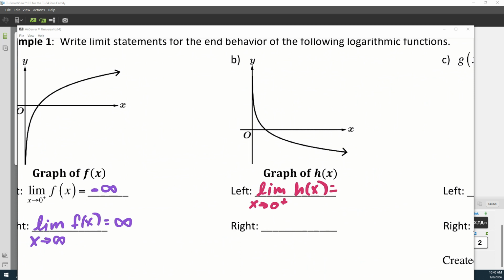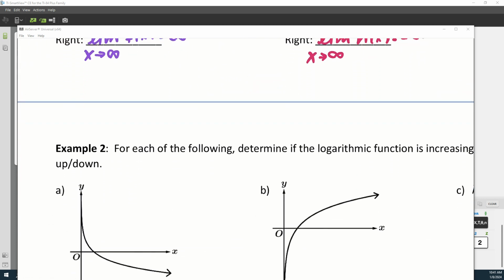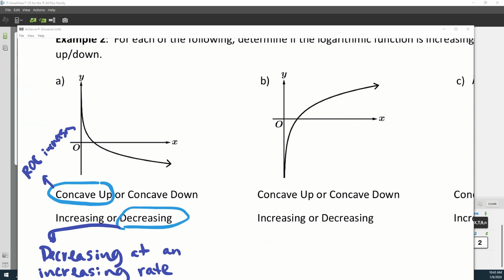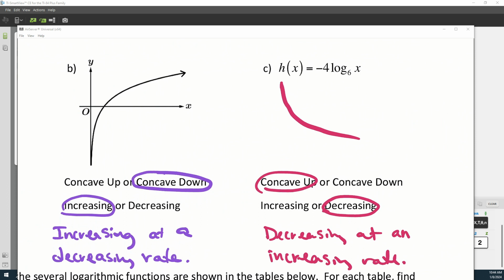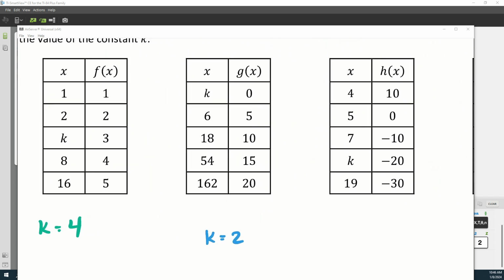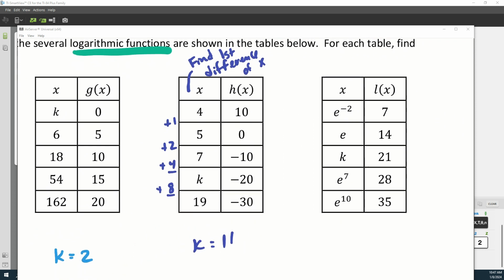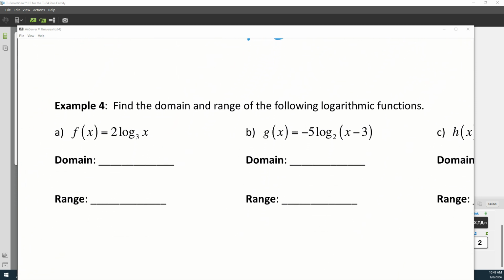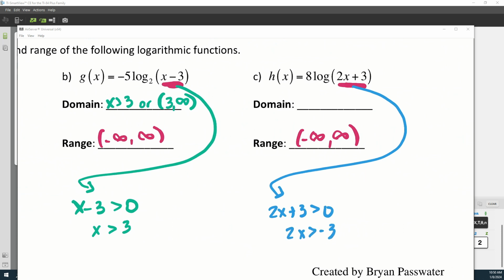Lesson 5.6 Logarithmic Functions